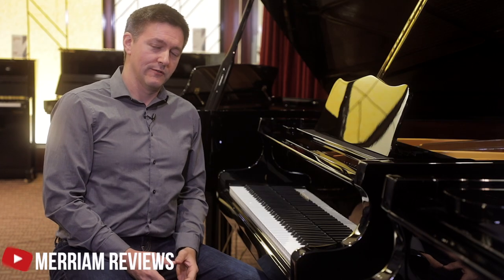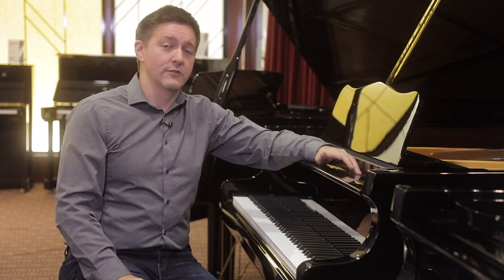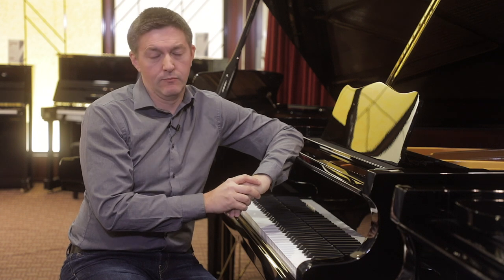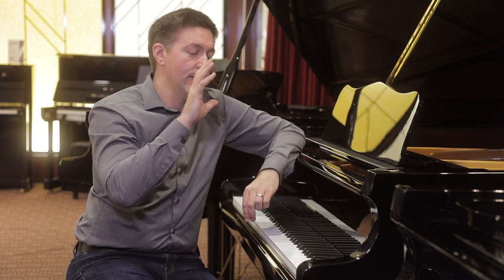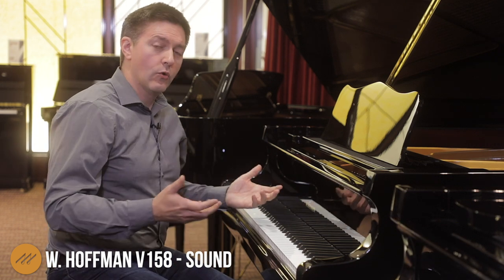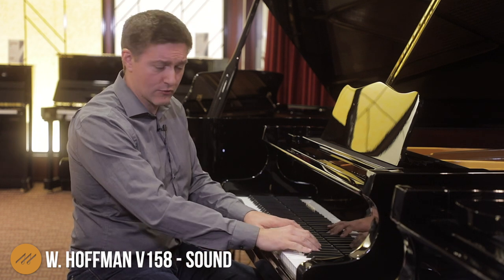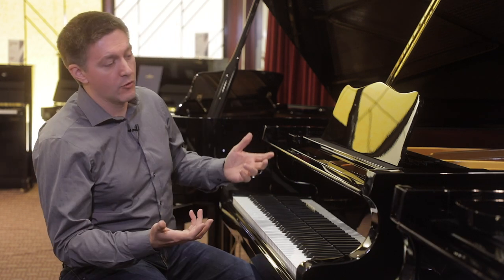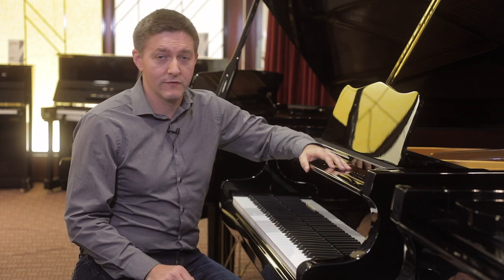🎹W. Hoffmann V158 Grand Piano Review & Demo by Merriam Pianos🎹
Introduction:

Thanks for checking out Stu Harrison’s review of the W. Hoffmann v158 Baby Grand Piano from C. Bechstein. We hope you enjoy our take on this great instrument, and best of luck with the rest of your shopping and/or research!

Stu Harrison is a professional pianist and Sales & Marketing Director for Merriam Pianos, with 35 years of playing experience, and 15 years of experience in the piano industry.

Background:

The W. Hoffmann brand is one of the biggest success stories in the piano industry from the last 20 years. Pianos bearing the W. Hoffmann name are manufactured and distributed by C. Bechstein Europe, a division of C. Bechstein Germany, and are assembled in the Czech republic at Bechstein’s newly-expanded and modernized piano factory there.

The factory began as the Bohemia piano factory, and was purchased by Bechstein after having already achieved a reputation for being one of the top Eastern European piano makers.

Following a ~50 Million Euro investment in the factory, it now makes three lines of pianos under the Hoffmann name: the Professional, Tradition, and Vision series. The V158 being reviewed here is part of the Vision series (hence the ‘v’).

Action:

The action in the v158 is a Bechstein-design and made action, labelled their “Silver Action”, the same action that finds its way into all of the Hoffmanns as well as the Bechstein Academy line of pianos. Their Zimmermann pianos have a Hailun-manufactured action that they call their ‘Bronze’ action, and the Concert-level C. Bechstein’s use their ‘Gold’ Action.

The action definitely has some similarities to the Renner actions that are ubiquitous in European piano making; there are differences though. For one, the action gives the sense of a slightly deeper key depth, and feels designed and regulated to give added control in the lower dynamic ranges. You might expect this to come at the expense of upper dynamic output, but the Hoffmann rims are so well made and fitted to the soundboards that there’s plenty of response at every volume level.

It’s a medium-weight action, so someone transitioning from an upright piano will certainly feel the extra work being done by their fingers and arms, but nothing so drastic that a few weeks of playing won’t iron it out.

Sound:

The v158 is an extremely colourful piano, with all ranges putting out ample overtones, and for such a reasonably-priced piano, a remarkable level of structure to the tone. While it’s obvious that the Vision Series lacks the level of refinement and uber-control of the higher Bechsteins, or even the Academy Grands, the v158 isn’t far off the Hoffmann Tradition series, and compared with other instruments in its under 30k price range, is very impressive for its even-ness (especially for a baby grand) and versatility. For instance, we’d challenge anyone to play the v158 and then either a Kawai GX1 or Yamaha C1X and be seriously compelled to take the European route.

Other Features:

The V158 includes several other premium features, such as:

- Premium Solid Spruce Soundboard (white spruce, alpine variety)
- Duplex Scale
- Double-felted Bechstein-made hammers
- Hardwood Inner Rim

Overall Conclusions:

The W. Hoffmann V158 is an intriguing option for people seeking piano options up to $30,000 USD, and yearning for a non-Japanese option to compare, without having to get into Stencil options, or OEM product at the very least. And if you can work with a dealer that has the entire Bechstein line, this may be a great starting point towards a possible C. Bechstein upgrade down the road.